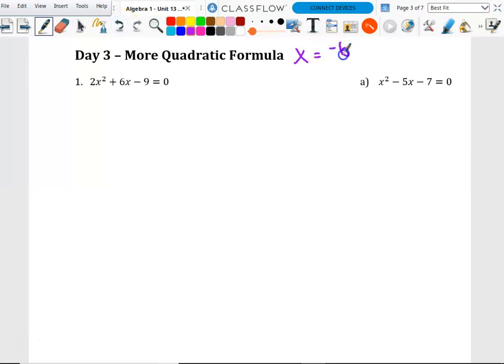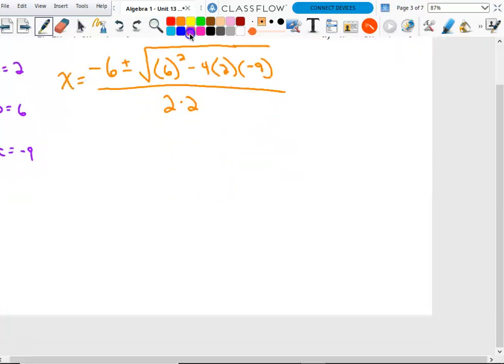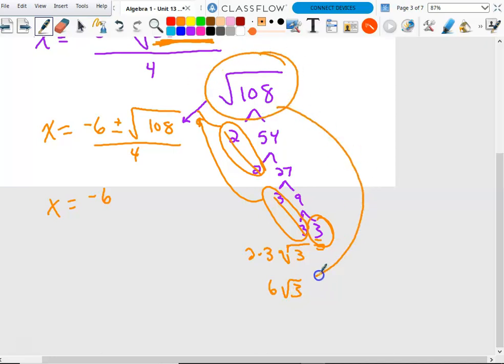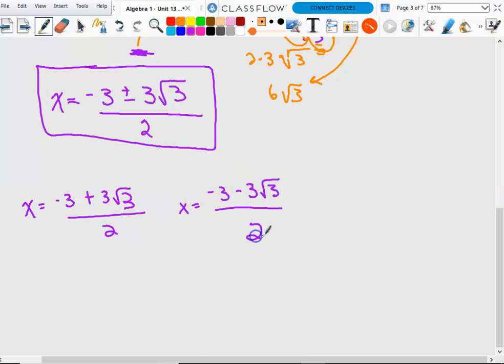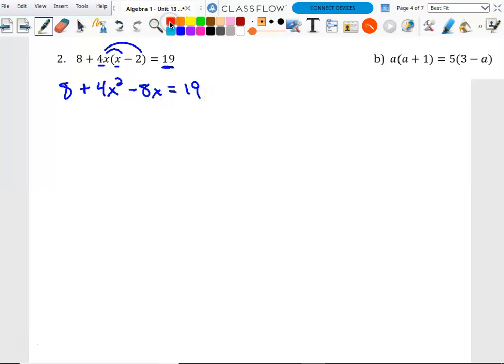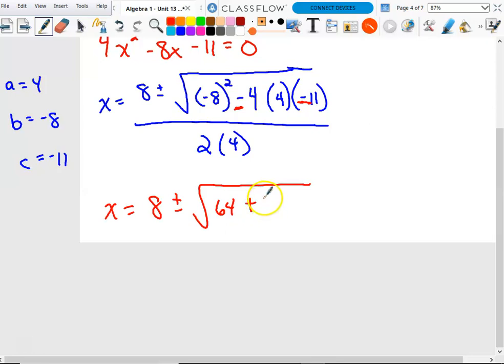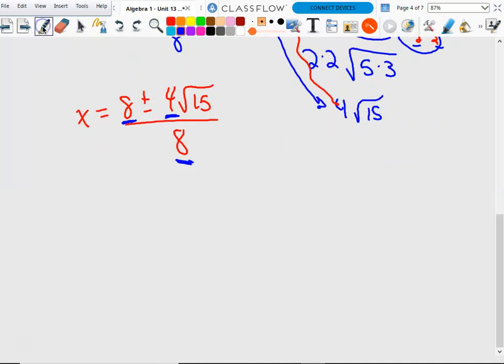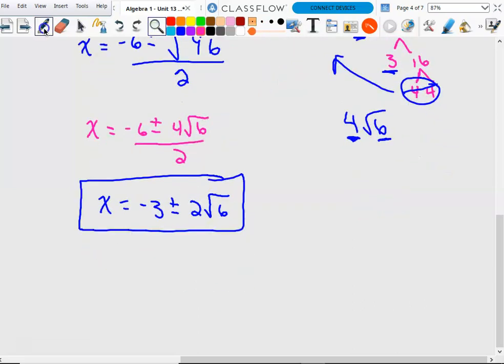Algebra 1 Unit 12 Day 3 More Quadratic Formula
More solving using the quadratic formula.  Feisty, saucy and spicy day! Love it!